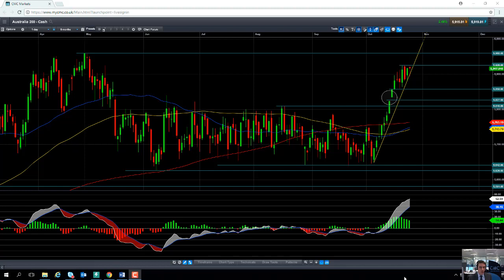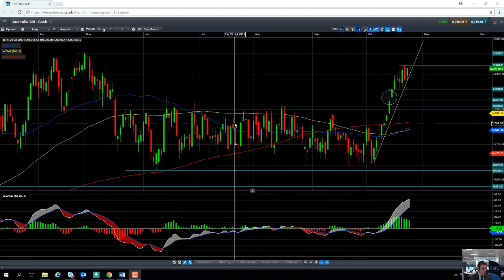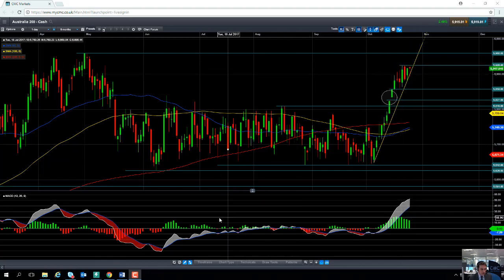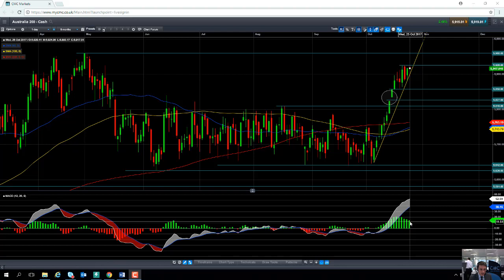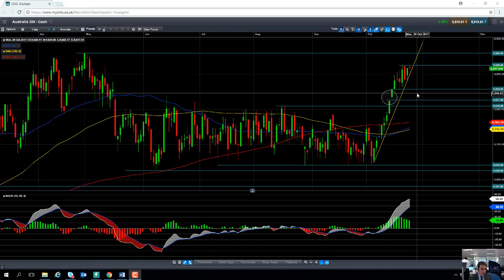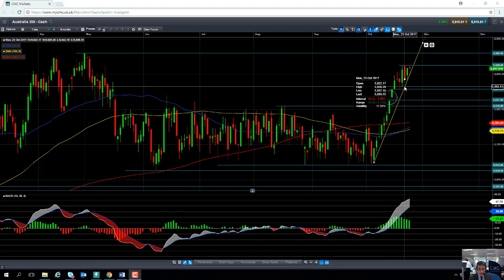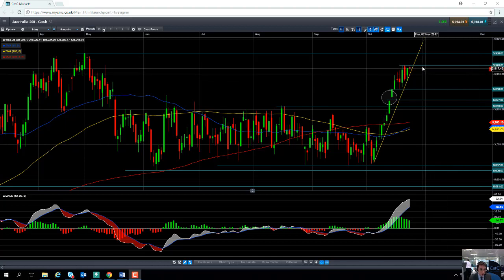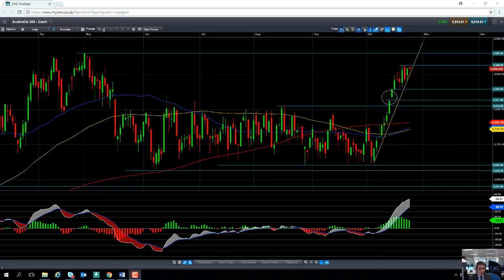Will the ASX 200 pullback 25th October 2017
David discusses the possibility of a pullback in the ASX 200, before a continuation of the medium-term positive move. Get the latest daily analysis on products such as US30, UK100, Japan225, USD/JPY, EUR/USD, GBP/USD, Crude oil and Gold via our CMC TV playlist.